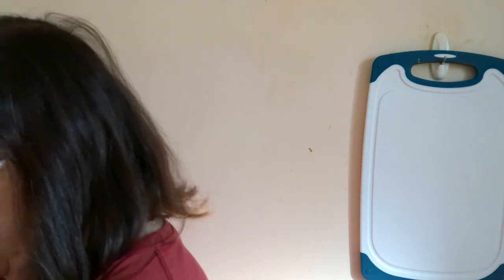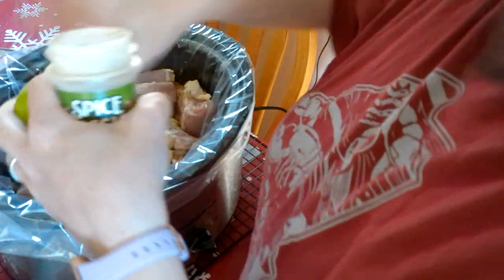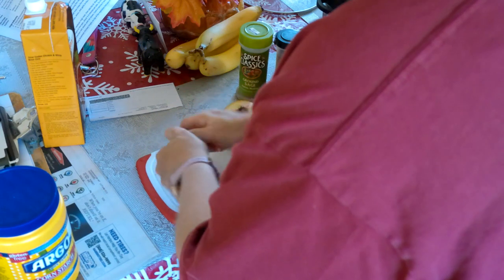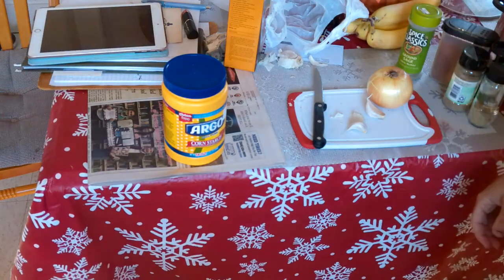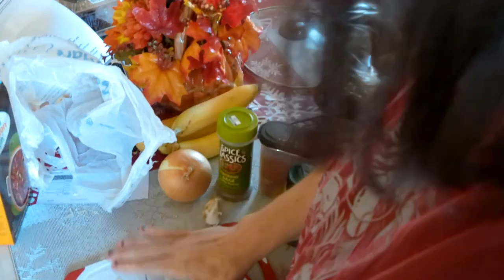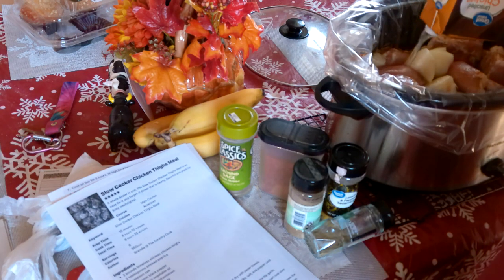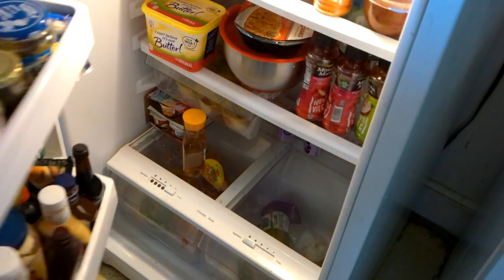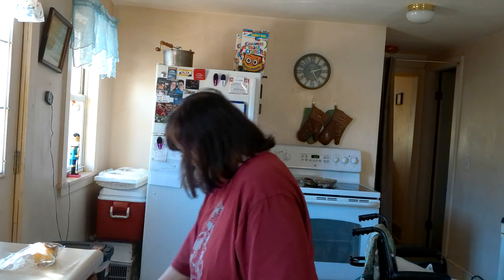Crock Pot Chicken Thighs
Crock Pot chicken thighs prep. We'll cook them tomorrow.

My Fetch Referal code: VJEXY
Angelina Wilson
Douglas,MA 01516